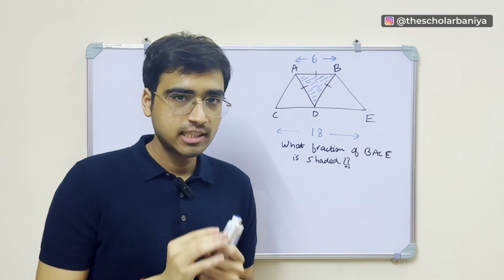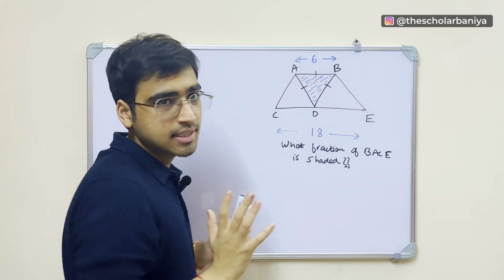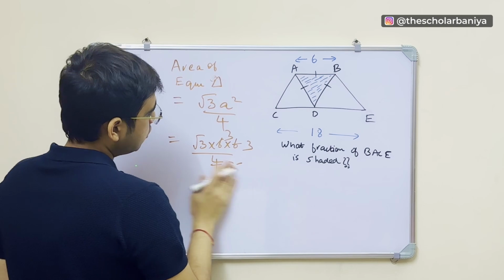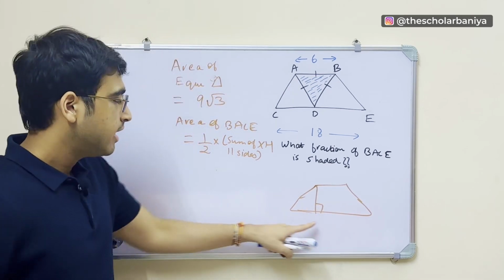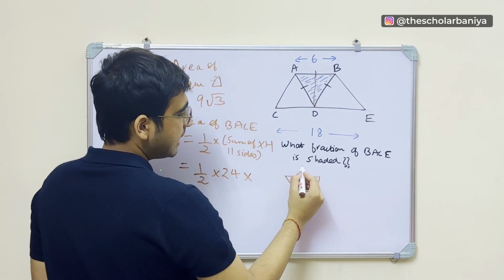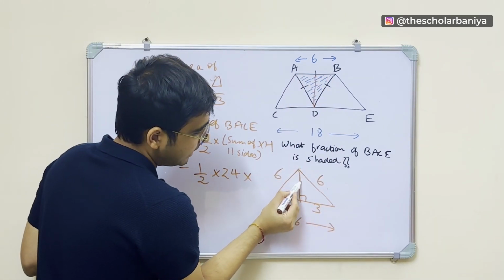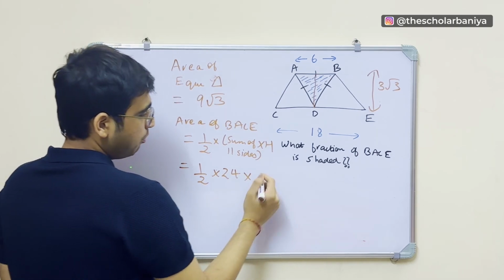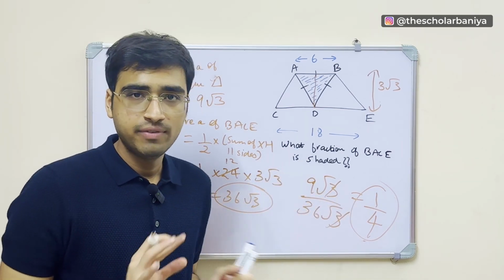Ch:4 Pt-34 | GRE Test & GMAT 2024 Prep | Real GRE Exam Questions for a Perfect 170 in GRE Quant